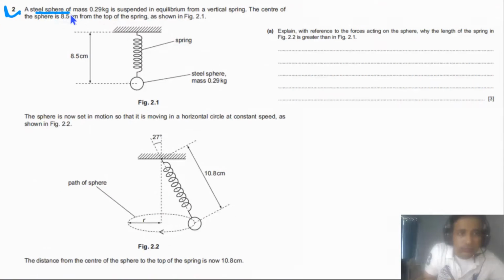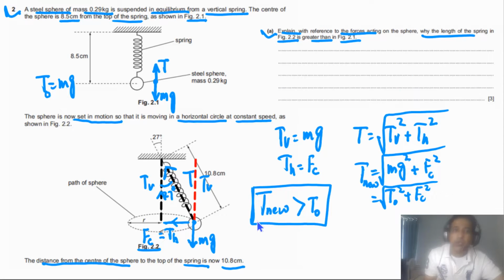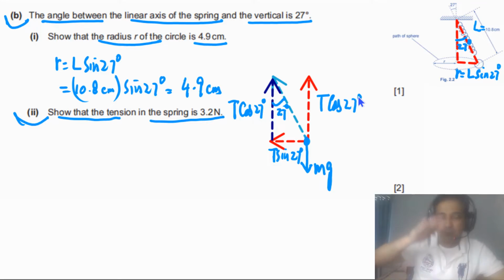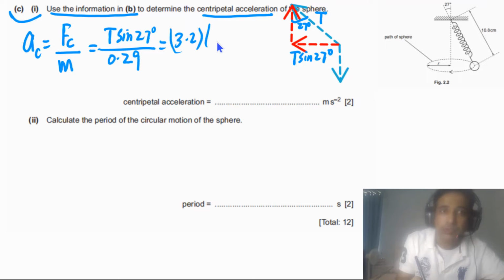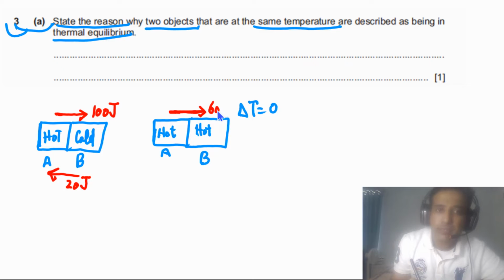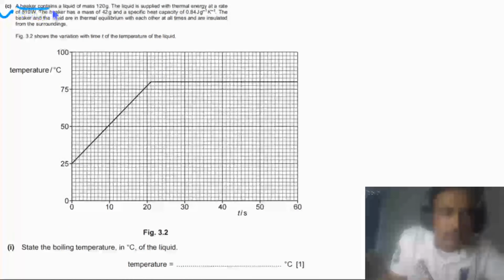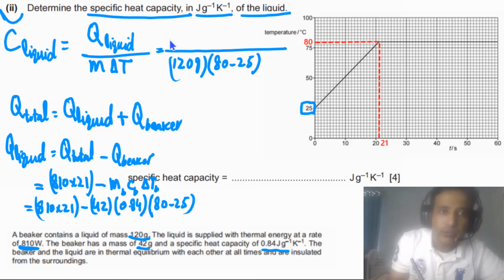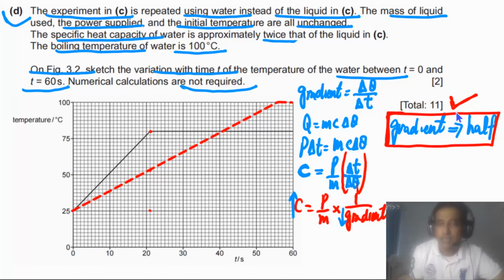A LEVEL PHYSICS 9702 PAPER 4 | May/June 2023 | Paper 41 | 9702/41/M/J/23 | Detailed Solution-Part 02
A LEVEL PHYSICS 9702 PAPER 4 | May/June 2023 | Paper 41 | 9702/41/M/J/23 | Detailed  and Step by Step Solution-Part 02